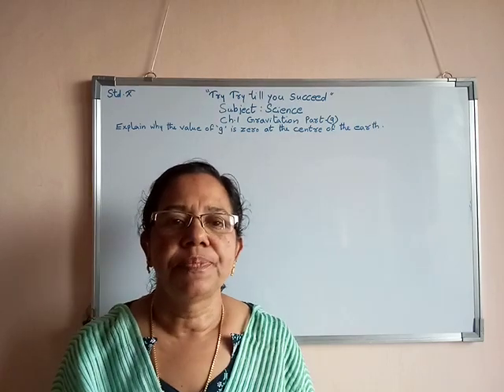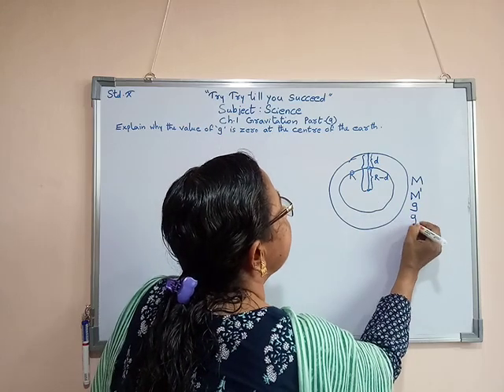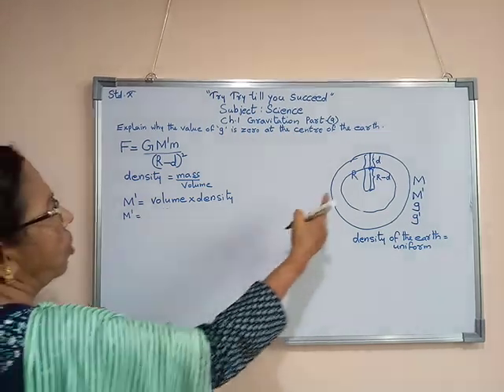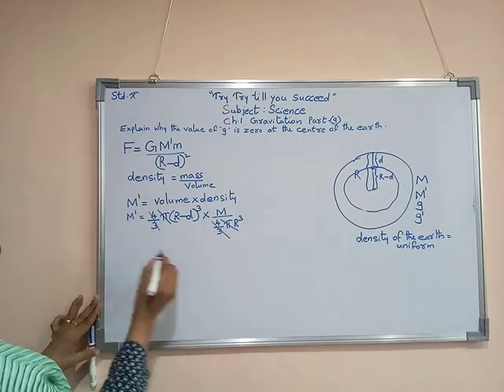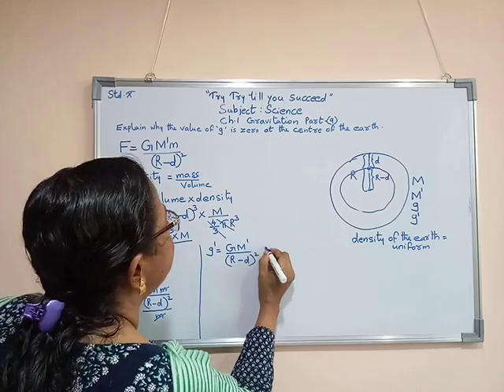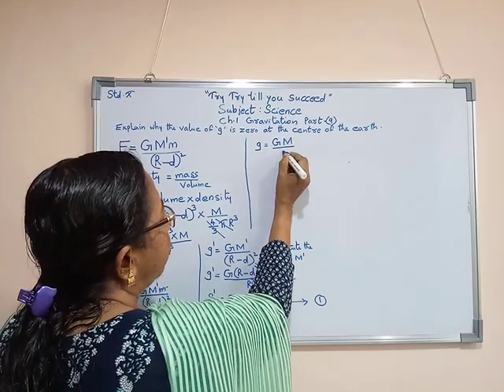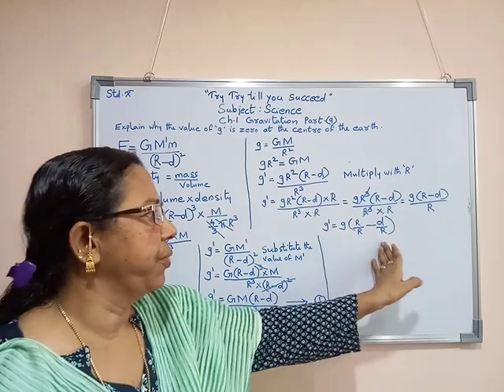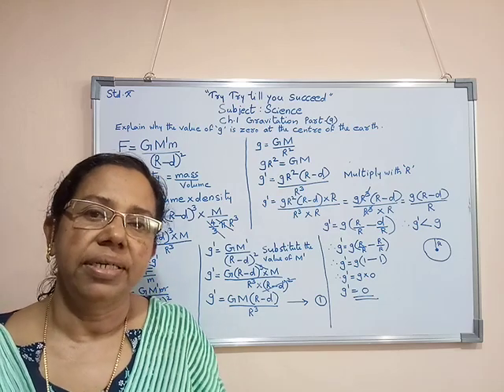Std X Science 1 Chapter 1Gravitation (video 8)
Value of (g) is zero at the centre of the earth